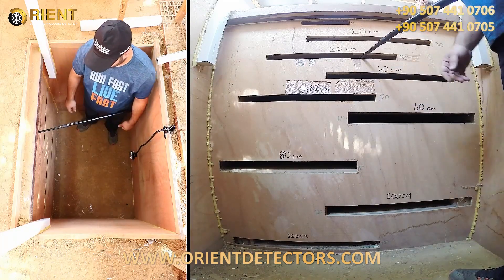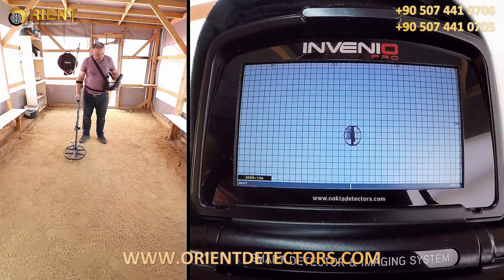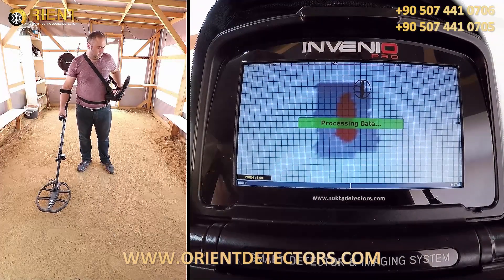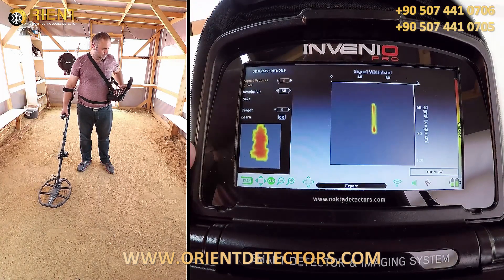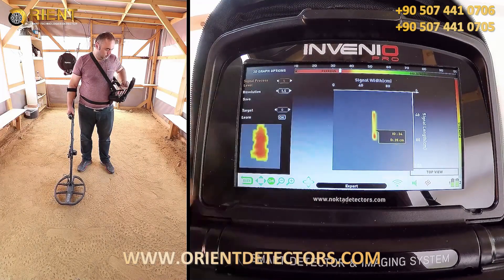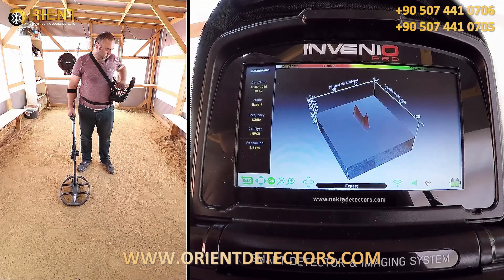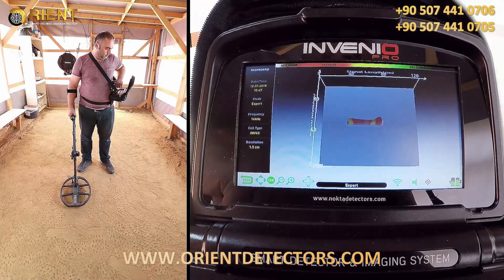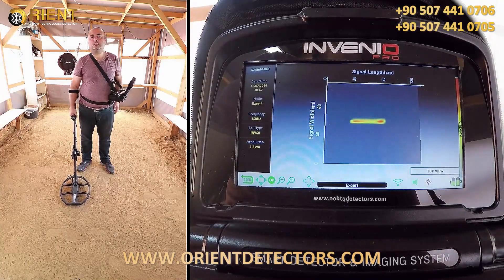انفينيو - Invenio | اكتشاف هدف معدني على شكل قضيب طوله 50 سم وقطر 8 مم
الحلم اصبح حقيقة مع جهاز كشف الذهب الجديد كليا انفينيو مع تقنية وتكنولوجيا جديدة كليا حازت على براءات اختراع عالمية
مجموعة اورينت العالمية لأجهزة كشف الذهب تقدم وبكل فخر هذا الجهاز الاقوى على الاطلاق لكشف المعادن والذي سينقل عالم الكشف عن الذهب نحو آفاق جديدة.
التكنولوجيا الموجودة ضمن جهاز كشف الذهب Invenio تتيح امكانية معرفة شكل الهدف المعدني المدفون بدقة وبالتالي معرفة طبيعة الهدف قبل الحفر مثلا , كما يمكن بواسطة هذه التقنية التصويرية معرفة العمق الدقيق للهدف المدفون وكل ذلك عبر شاشة الجهاز التي تعرض رسما ثلاثي الابعاد للمنطقة الممسوحة بواسطة القرص.
يعد جهاز كشف الذهب انفينيو جهازا متعدد الاستعمالات حيث يمكن بواسطته البحث والاكتشاف لأنواع مختلفة من المعادن و لأغراض عملية مختلفة تتضمن مثلا :
– كشف الكنوز الذهبية المدفونة تحت الارض على شكل قطع نقدية او حلي ذهبية او تماثيل ..
– اكتشاف الذهب الطبيعي الخام
– كشف الفراغات والتجاويف الارضية كالأنفاق و القبور والسراديب و المدافن.
لمعرفة تفاصيل اكثر اتبعوا الرابط التالي :
الجهاز متوفر لدى مجموعة اورينت العالمية بسعر مميز احجزوا جهازكم الآن .
لمعرفة التفاصيل عن طريقة الشراء والدفع و اي استفسار آخر اتصلوا على الارقام التالية :
موبايل